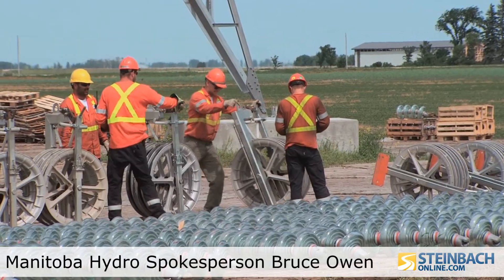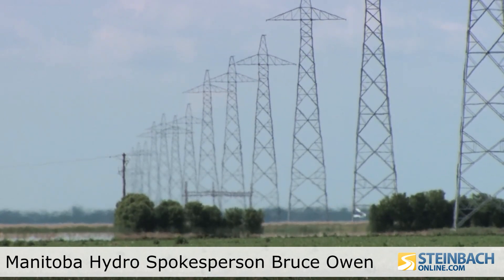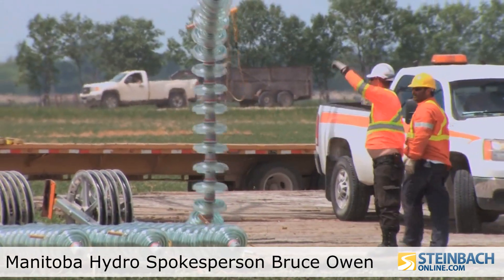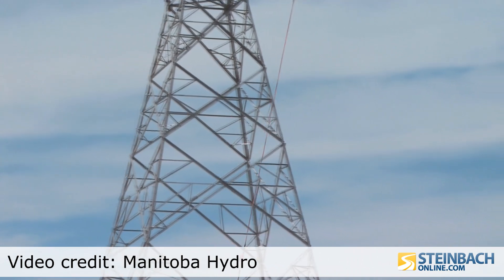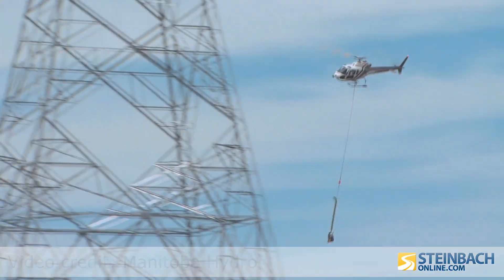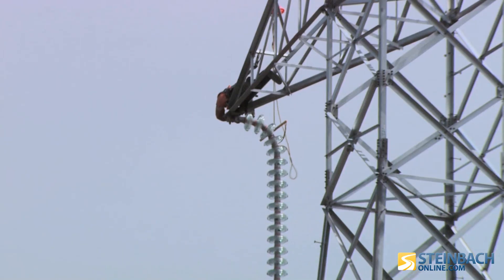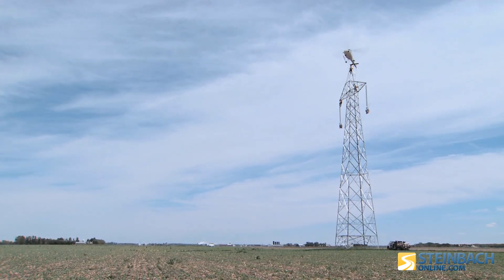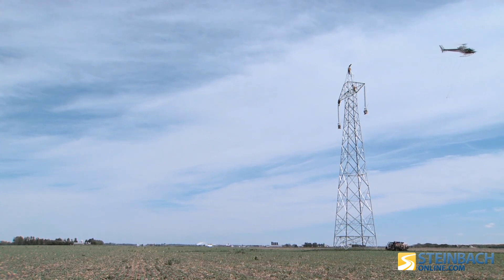Helicopters hang insulators In The Southeast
Video credit: Manitoba Hydro